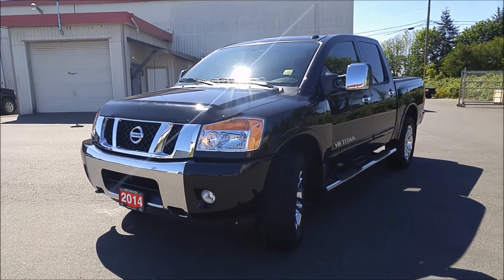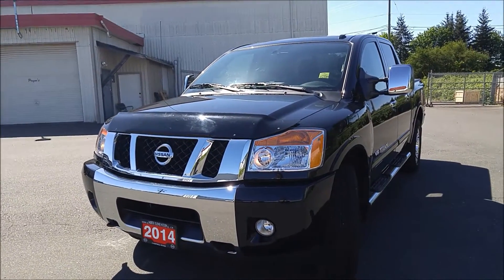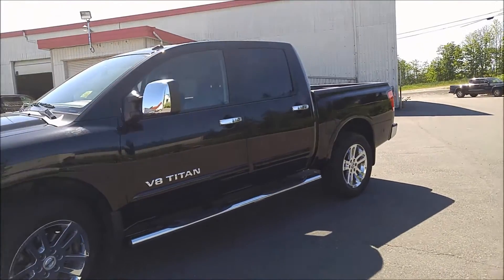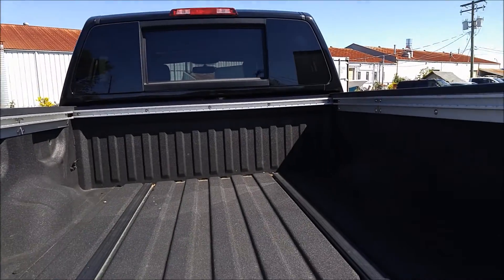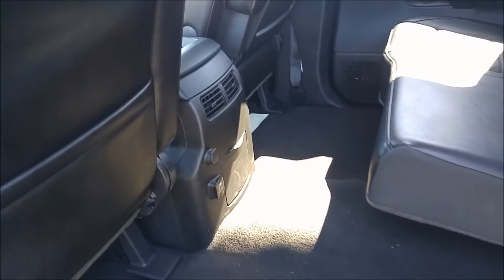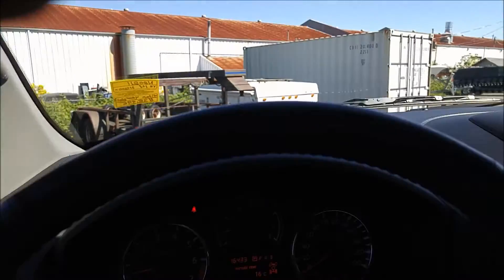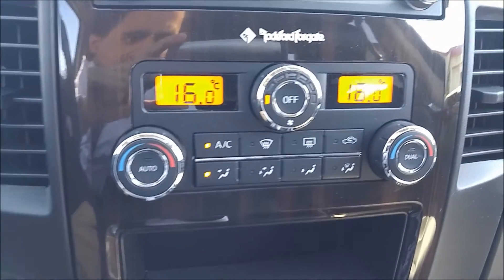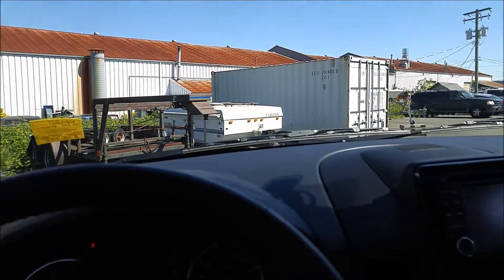2014 Nissan Titan SL!